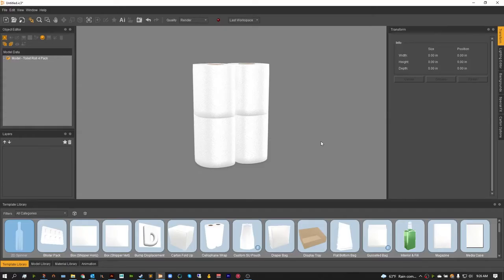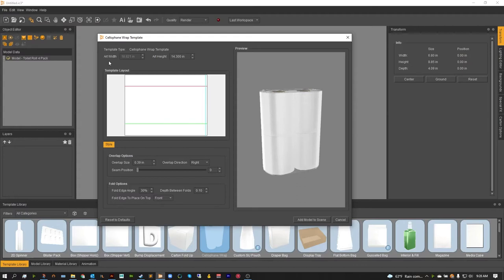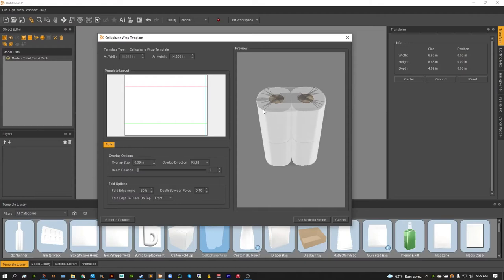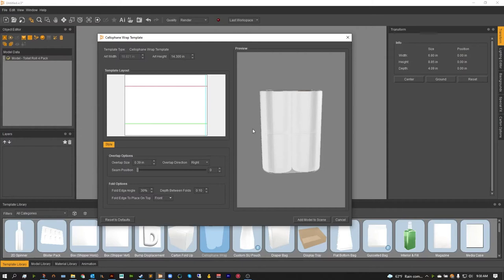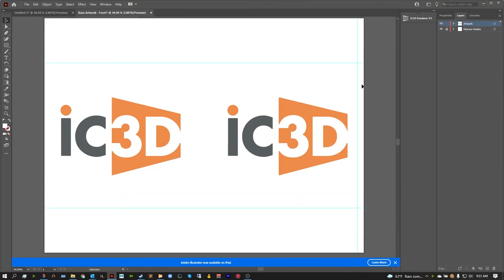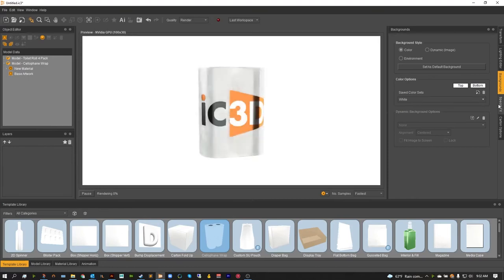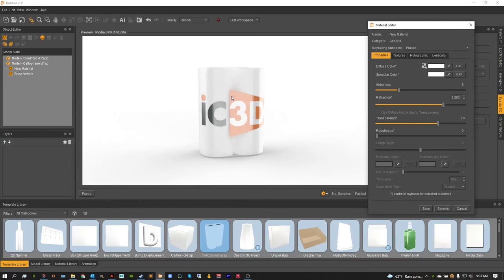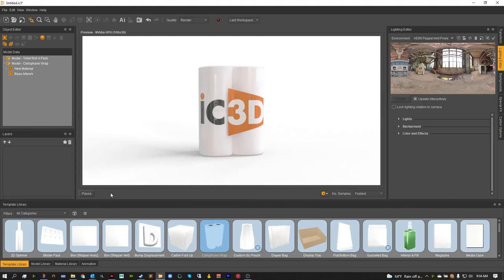IC3D Quick Byte: Cellophane Wrap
Need something wrapped in cellophane? Look no further! IC3D has you covered.

Be on the look out for a lot more videos to come!